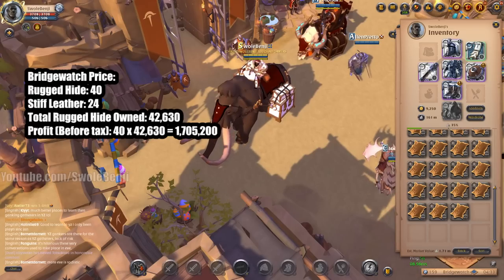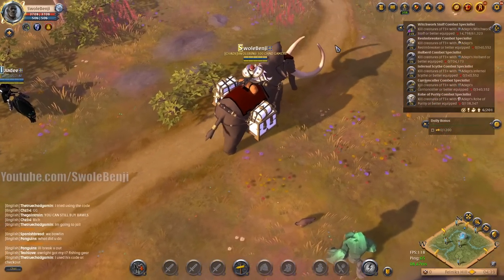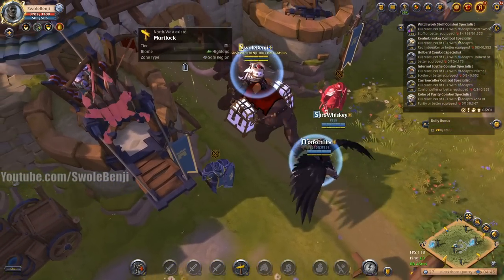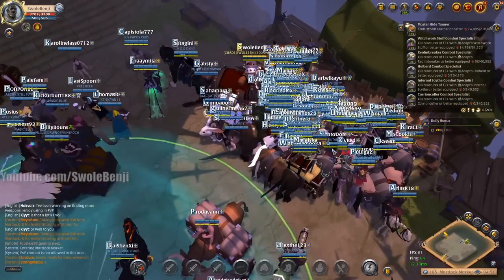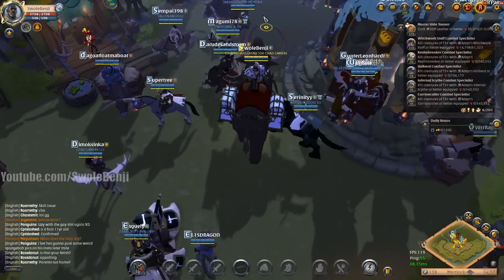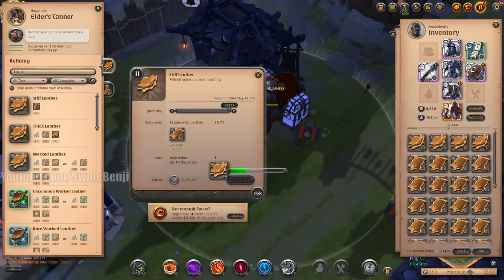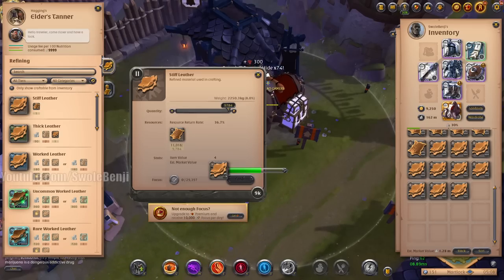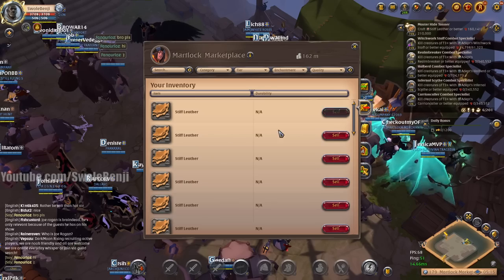Why Transporting Is a Time Waster - Albion Online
This video shows off what its like to take a resource from one town, refine it at a bonus, then sell the resource for a profit. I wanted to show you just how much extra time you'd spend moving resources from one zone to another and why it's not worth it in most cases. Simply because the time spent transporting can be better spent farming or doing other activities that'll make you silver and grow your character. People believe that using a mammoth will make them insane amounts of silver when that simply is not the case. Transporting in Albion Online is a huge time waster.

Title: Why Transporting Is a Time Waster - Albion Online